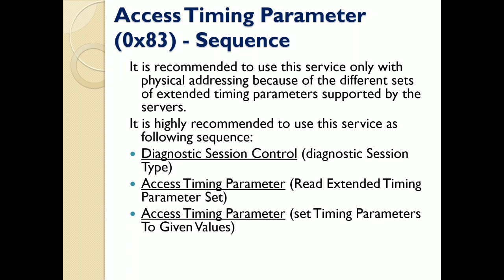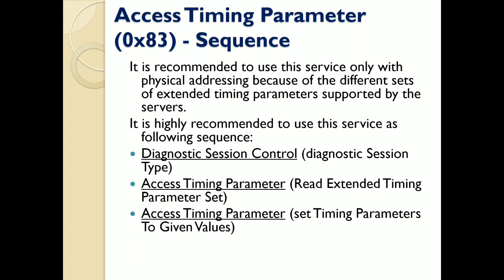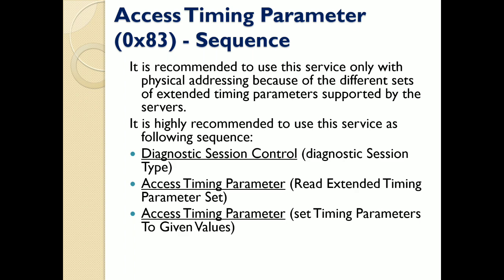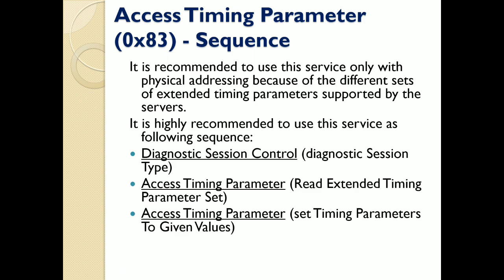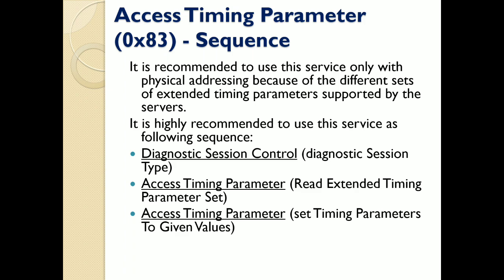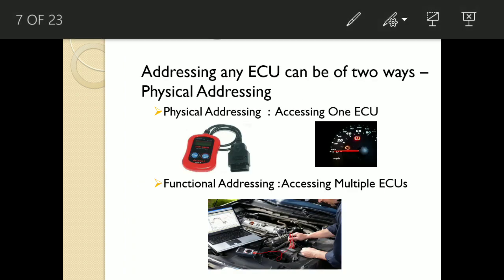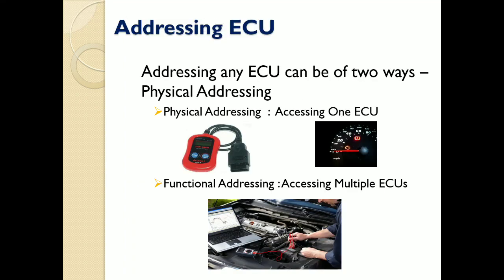Addressing ECU | How can you Address an ECU | UDS ECU | Embedded World